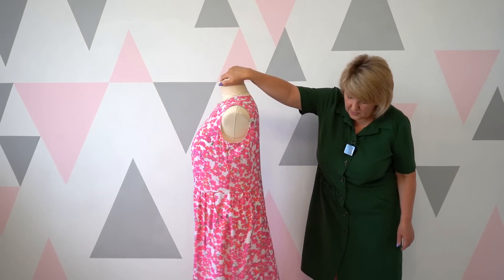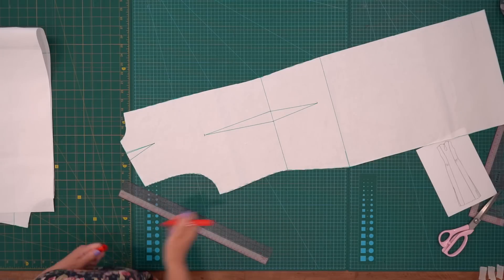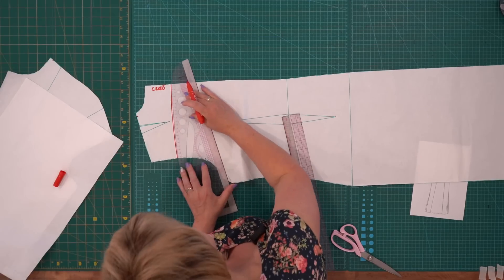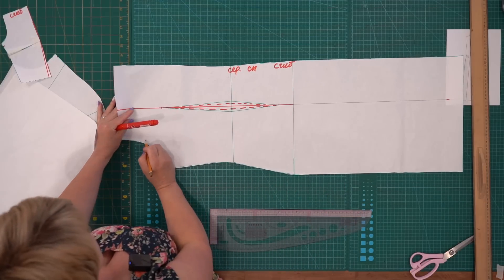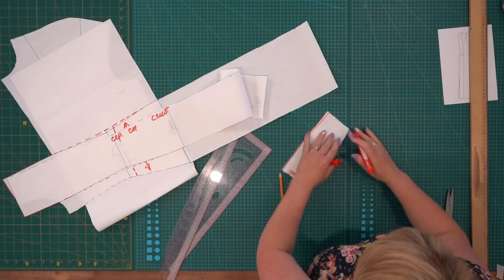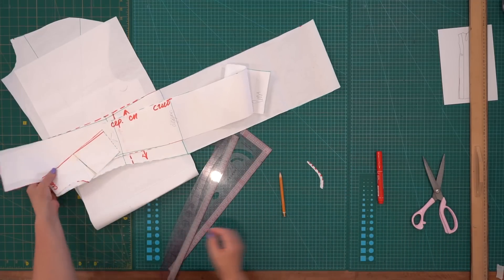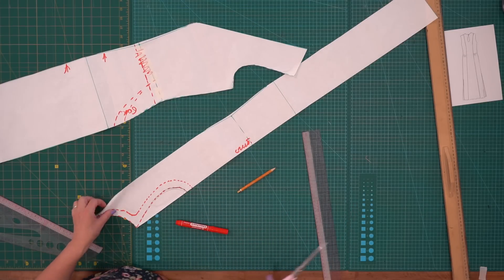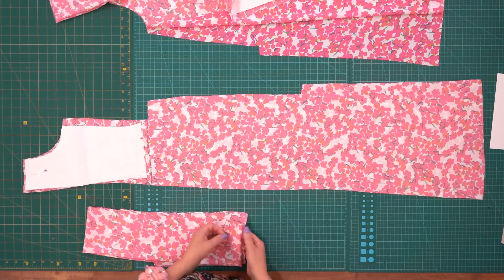Моё любимое платье этого лета. Как смоделировать и раскроить очень комфортное платье из Штапеля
Сегодня мы рассмотрим моделирование и раскрой очень комфортного платья для лета. Это платье вполне может стать моим фаворитом этого лета.

ToriTkani